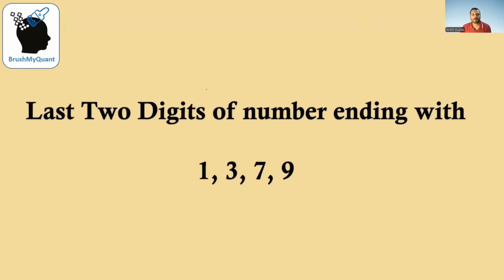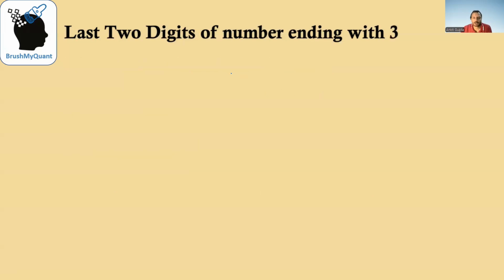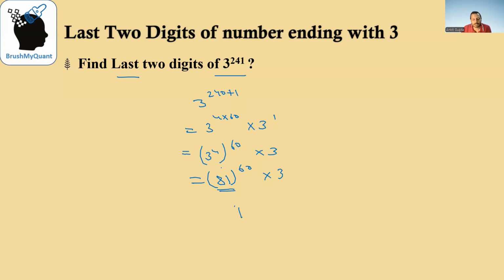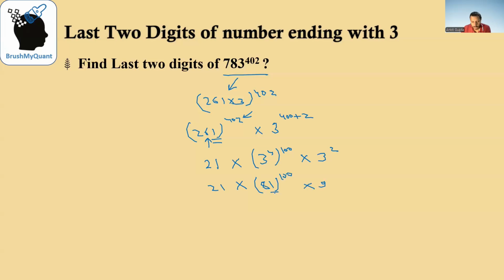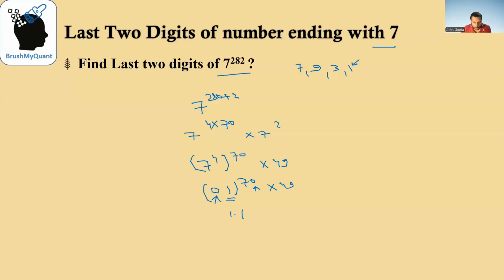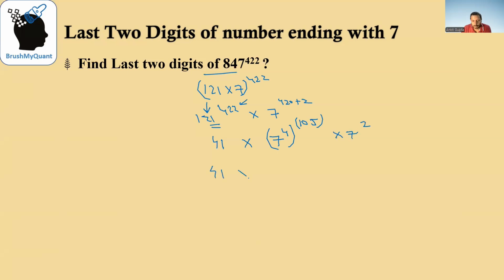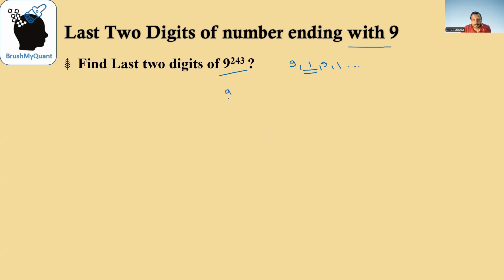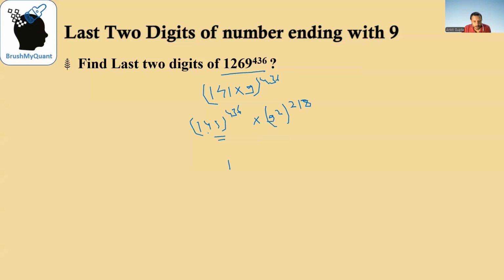🔢✨ Tens' Digit of Power of 1, 3, 7 and 9 ✨🔢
🔍 Learn how to find last two digits (tens digit and units digit) of exponents ending with 1,3,7 and 9

✨ TIMESTAMP ✨

00:00 Introduction📚
00:14 Last Two Digits of Numbers Ending with 1🚨
00:40 Find Last two digits of 131^345🧠
01:20 Last Two Digits of Numbers Ending with 3🚨
01:41 Find Last two digits of 3^241🤔
02:31 Find Last two digits of 783^402🧠
03:49 Last Two Digits of Numbers Ending with 7🚨
04:20 Find Last two digits of 7^282🤔
05:00 Find Last two digits of 847^422🧠
06:21 Last Two Digits of Numbers Ending with 9🚨
06:50 Find Last two digits of 9^243🤔
07:24 Find Last two digits of 1269^436🧠